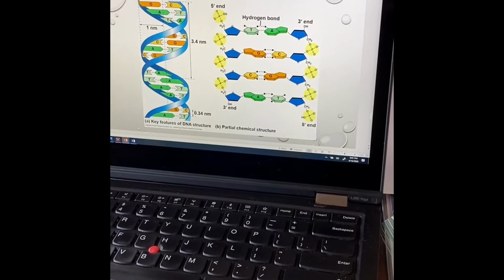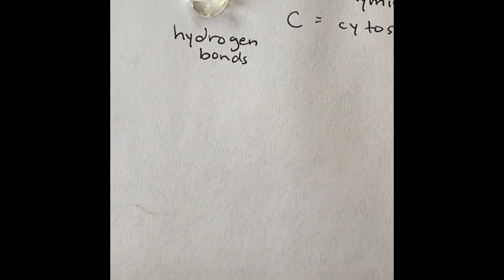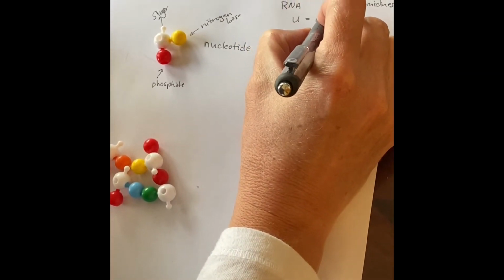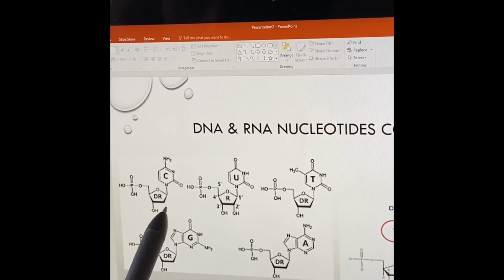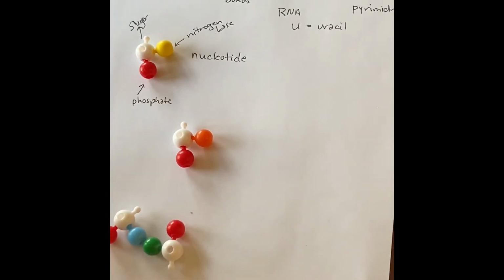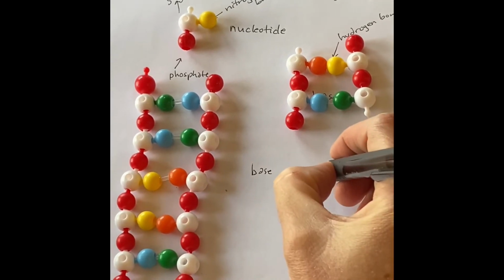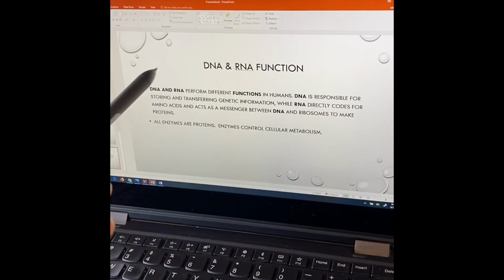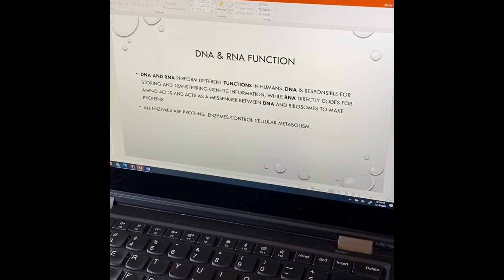DNA/RNA Structure & Function